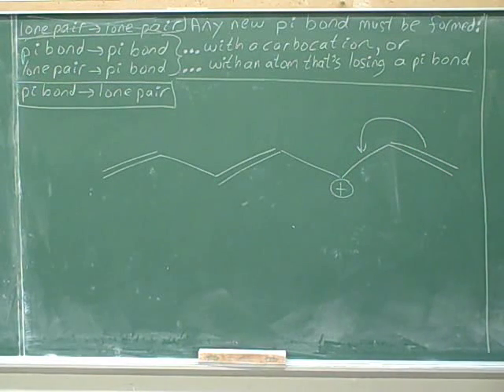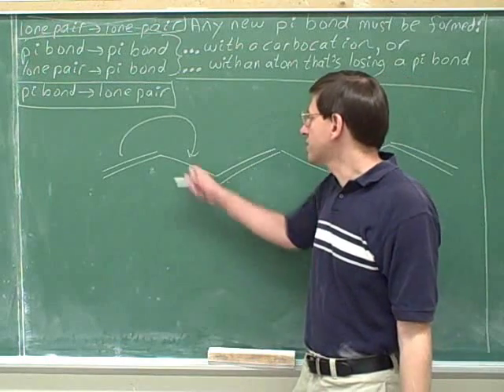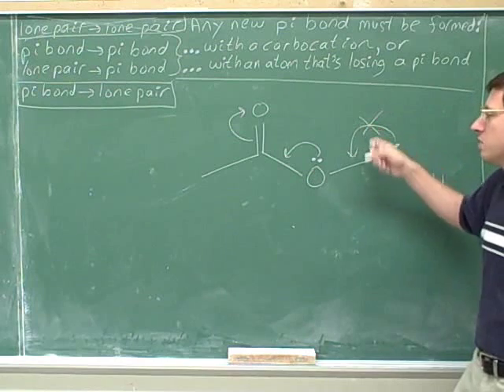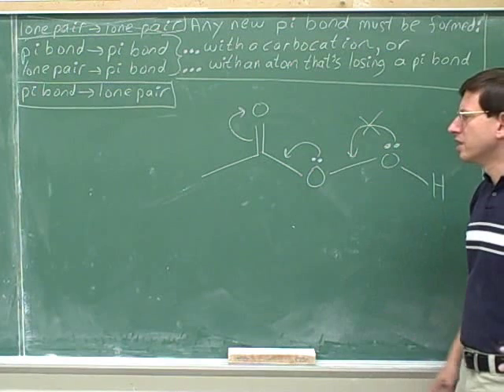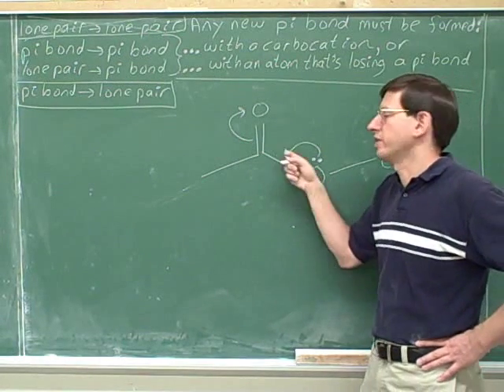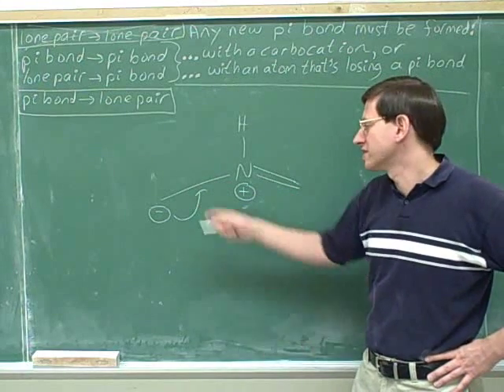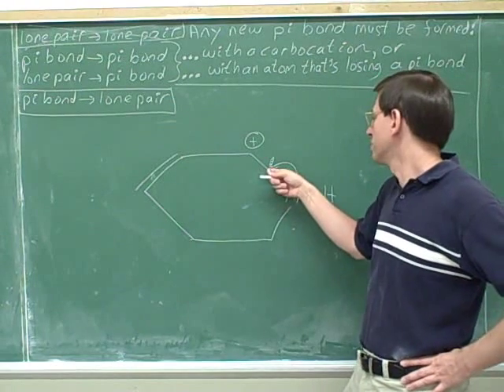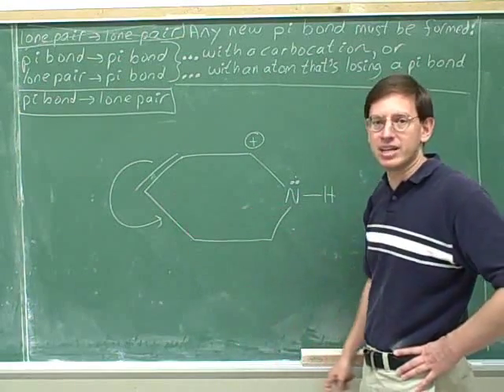How to draw resonance structures (45)